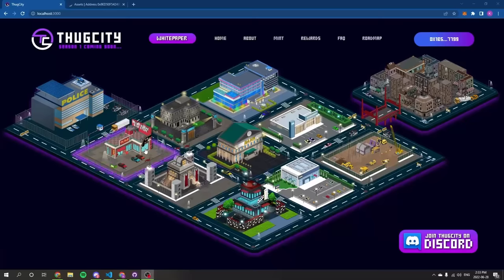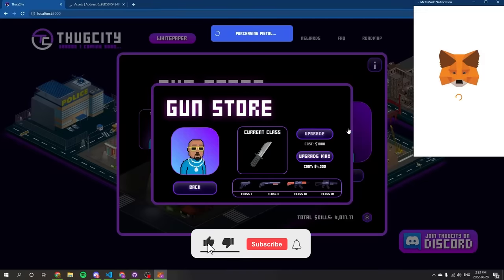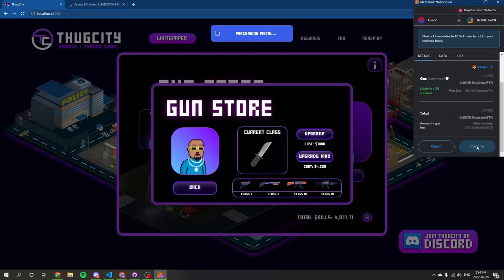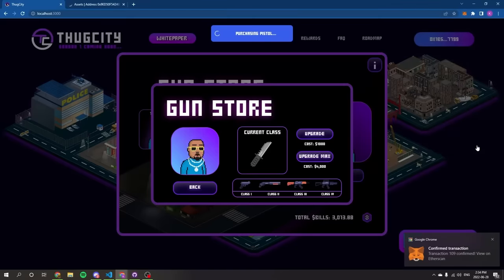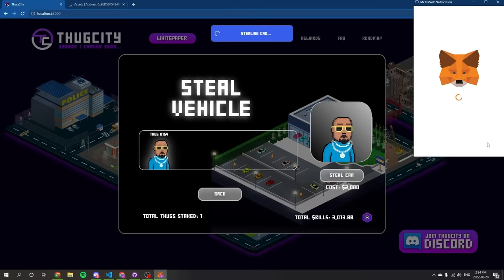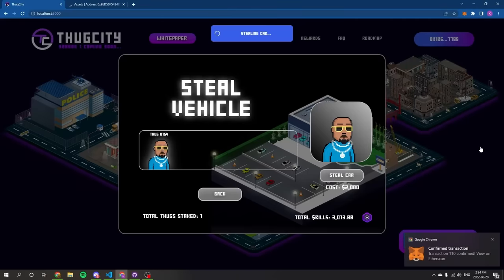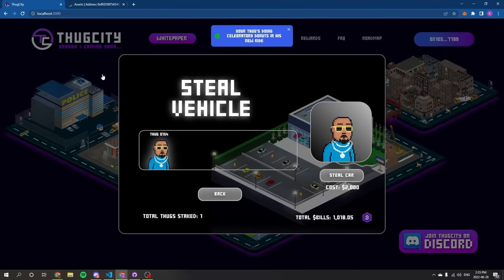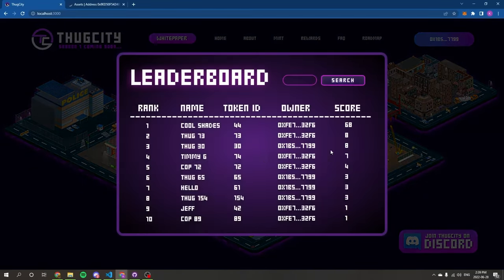ThugCity - In-Game Actions Part 1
Welcome to ThugCity! A Play-To-Earn staking game on the Ethereum blockchain where Cops and Thugs compete to earn $BILLS!

This video demonstrates how users can spend their $BILLS in ThugCity and view their location on the leaderboard.

PLEASE NOTE: This demonstration takes place on an Ethereum test network, and does not reflect the price of actions or $BILLS once the game and token are released.